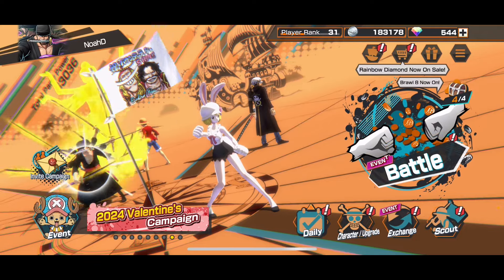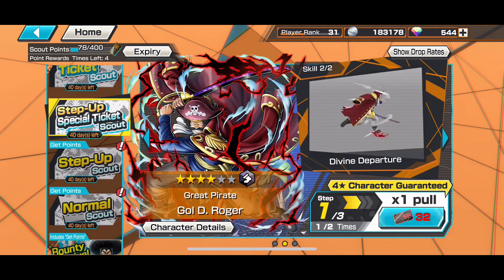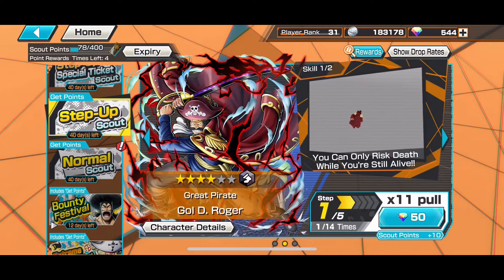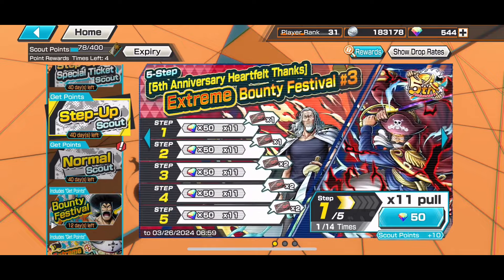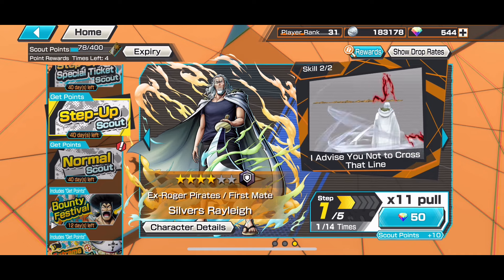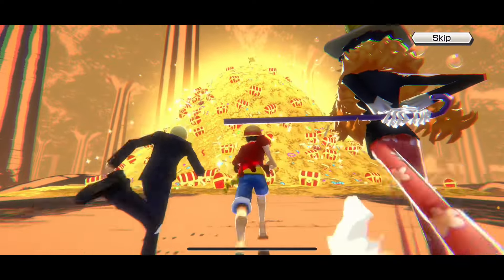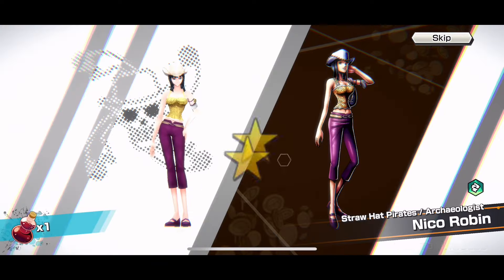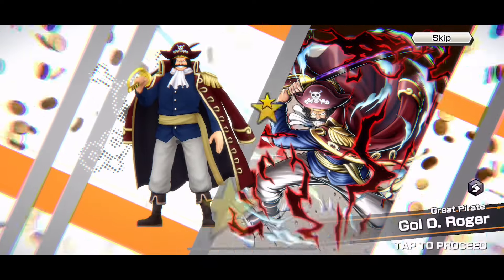DID THAT JUST HAPPEN ?!? DARK Roger and Rayleigh SUMMON | OPBR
I still cant believe this actually happened in my summon for the new characters in opbr!!